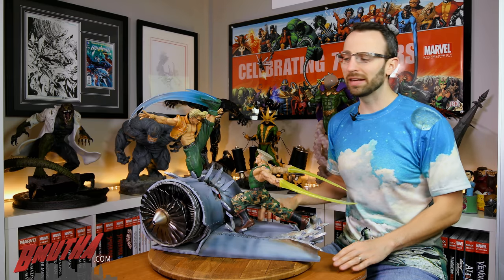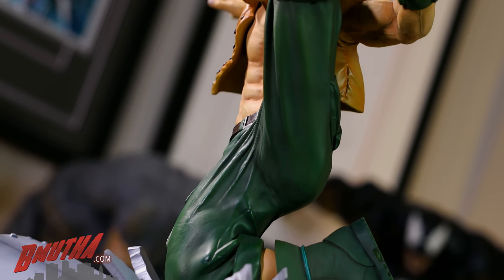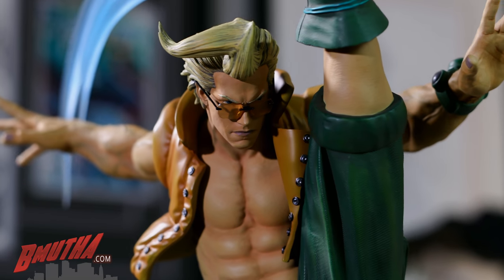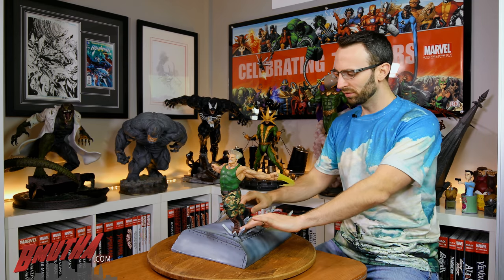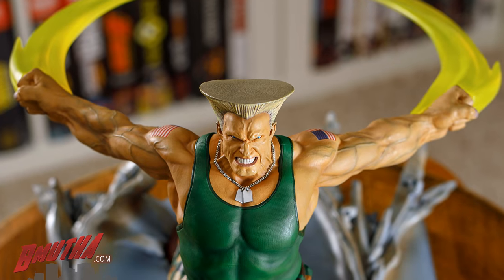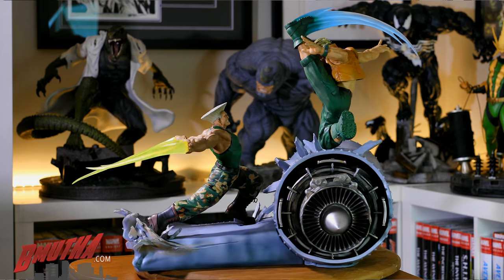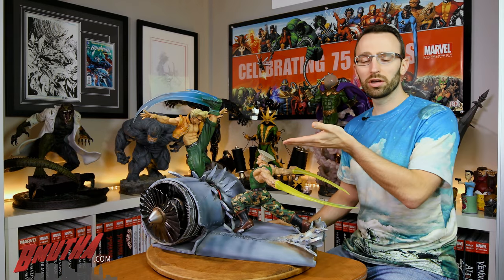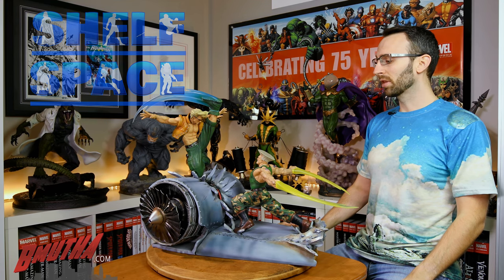Preview: War Heroes Guile & Nash by Kinetiquettes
Former Air Force buddies, Guile & Nash, are each prominent characters in the Street Fighter universe. Kinetiquettes has captured these two World Warriors mid battle; Guile digging in and unleashing a trademark Sonic Boom, and Nash about to lay down a flash kick!

Special thanks for Kinetiquettes for loaning these production samples so that we can bring you this early look at what to expect from these two dynamic pieces.